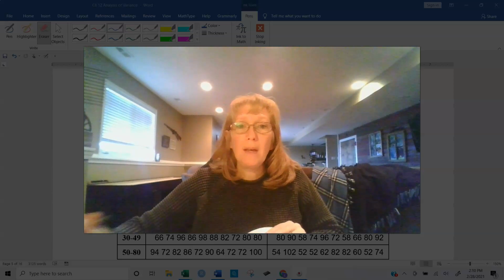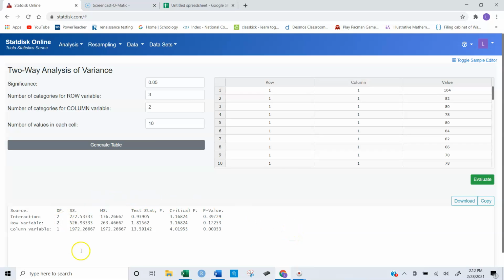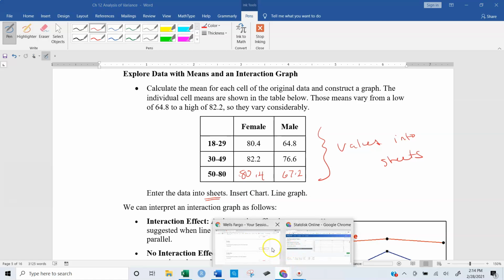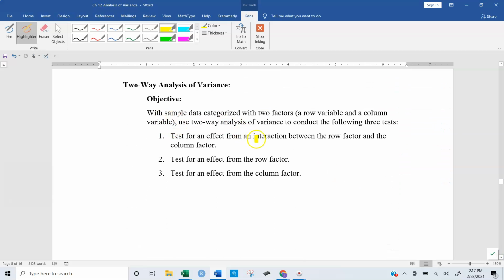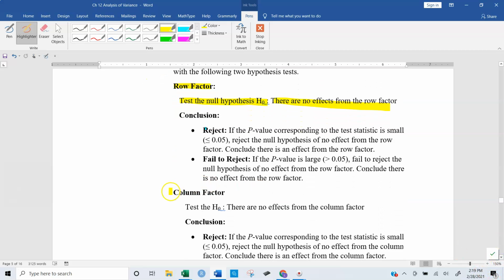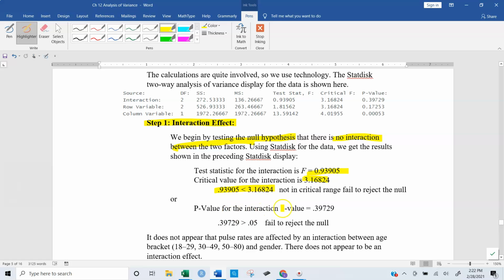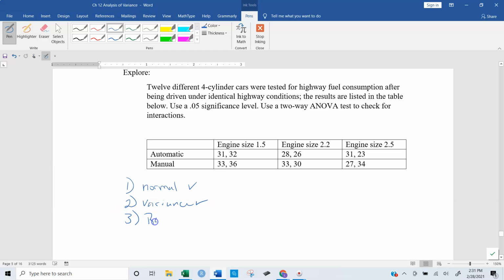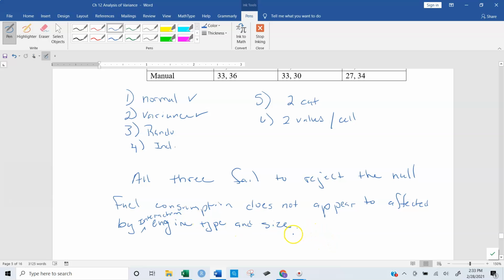prob stats 12.2 2 way anova